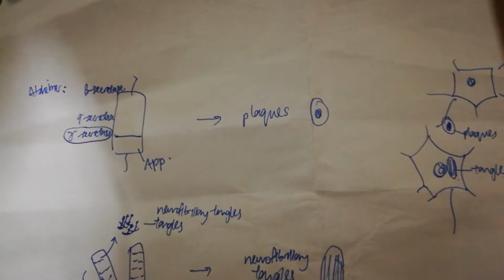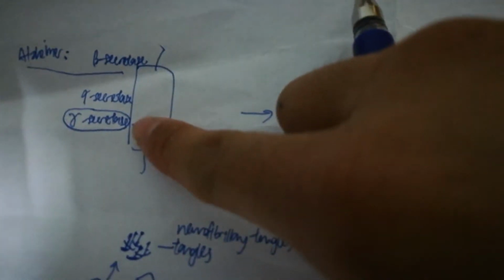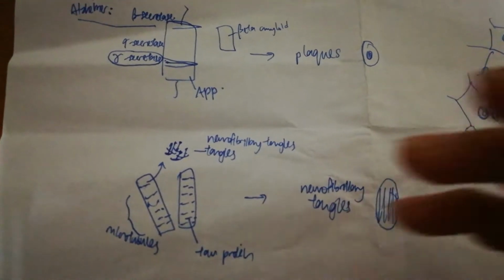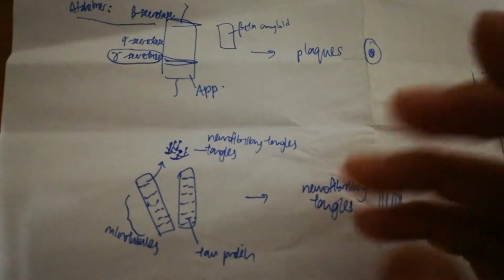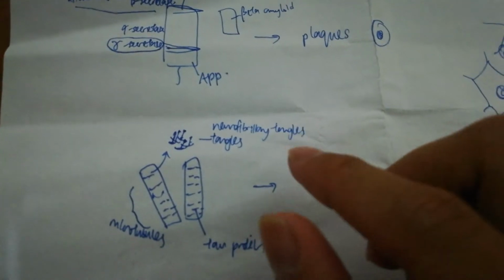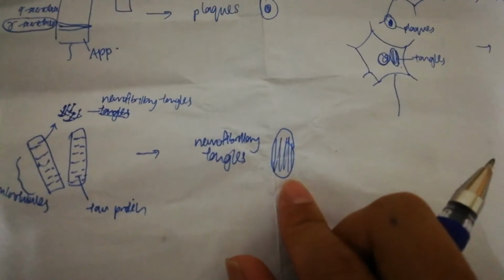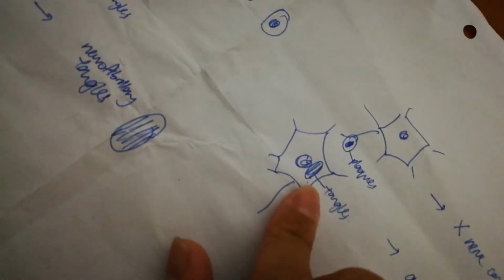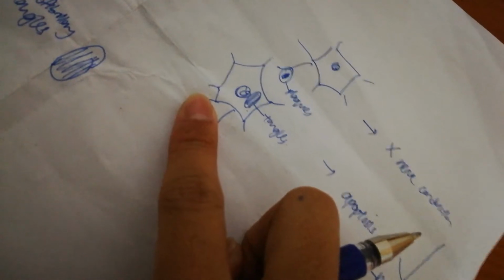Pathophysiology of alzheimer. (conclusion)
so for plaques in alzheimer, focus on the beta secretase. It will paired up with gamma to cut the protein and form the insoluble protein - beta amyloid